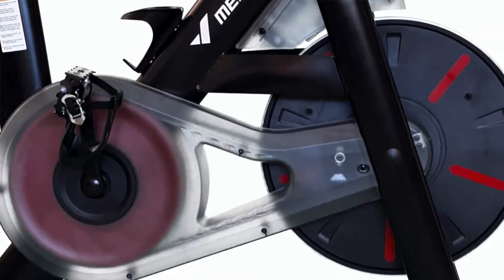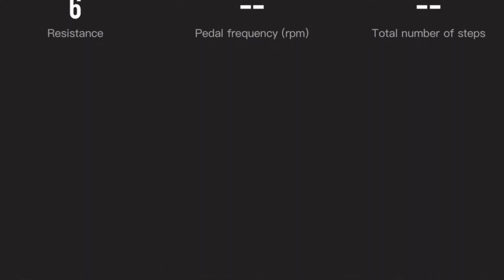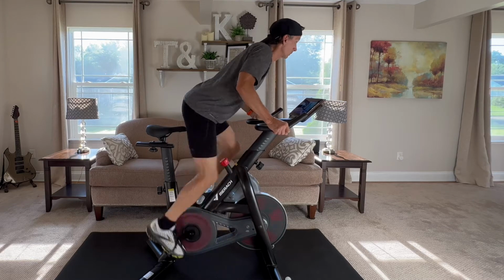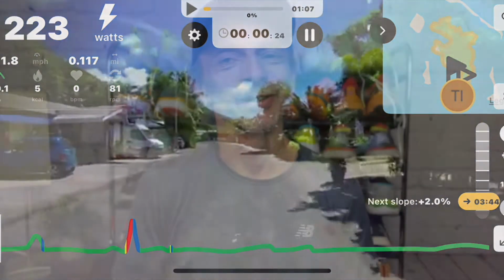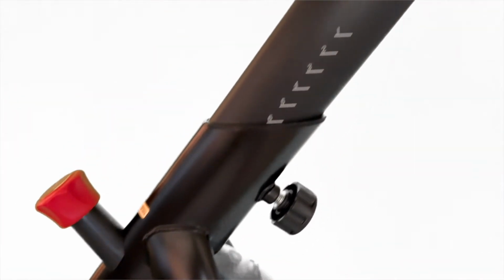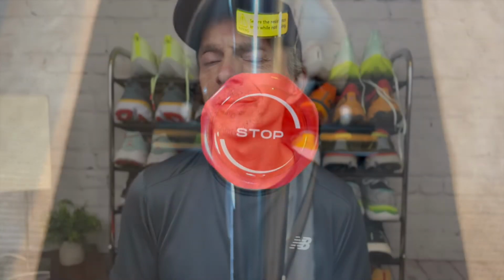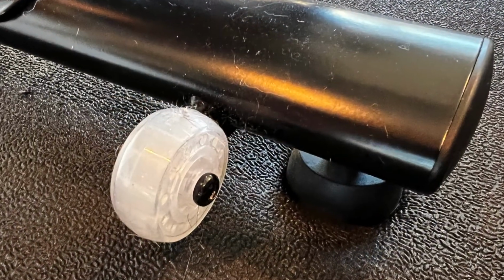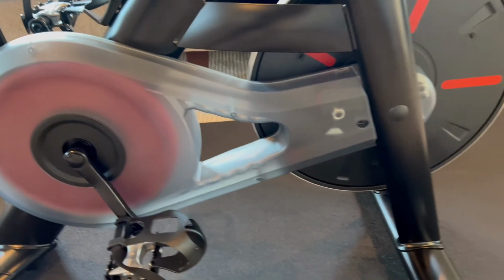Merach Exercise Bike Review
Also you do not need to use these links to purchase any of them. You can also search for these same products using any search engine or shopping site of your choice to purchase these items.

This video is my review of the NEW Sunmyth Exercise Bike. Enjoy the video.

Merach
Merach Exercise Bike
Zwift
Kinomap
Exercise Bike
Exercise Bike Bluetooth
Cycling
Indoor Bike
Indoor Bike Training
Best Exercise Bike
Best New Exercise Bike of 2022